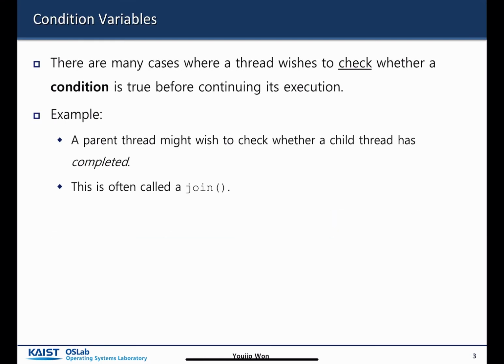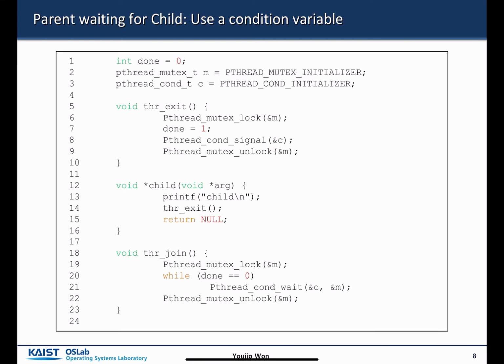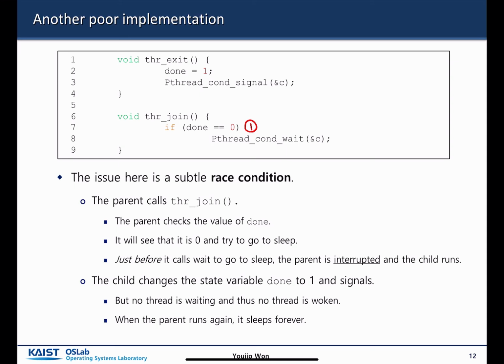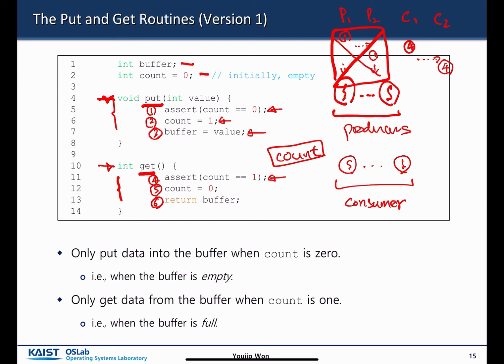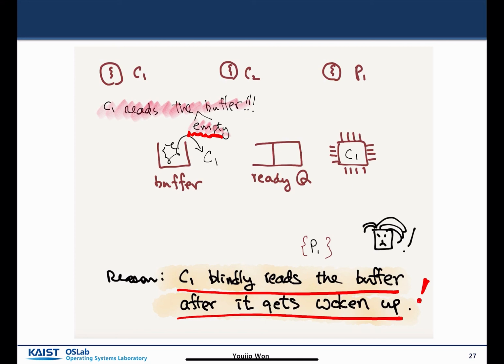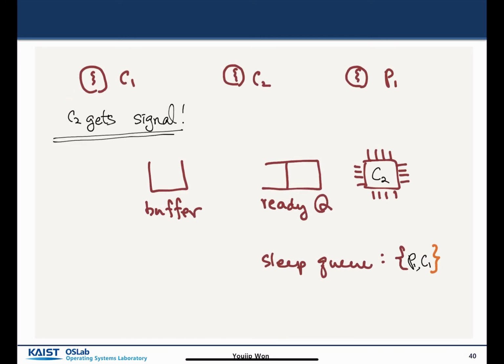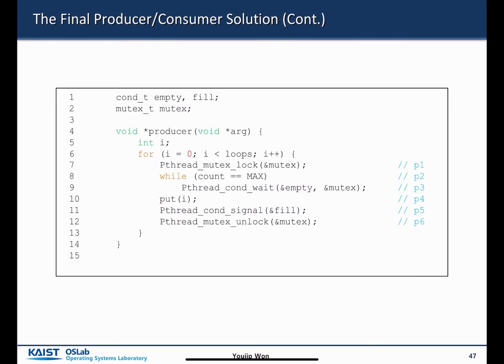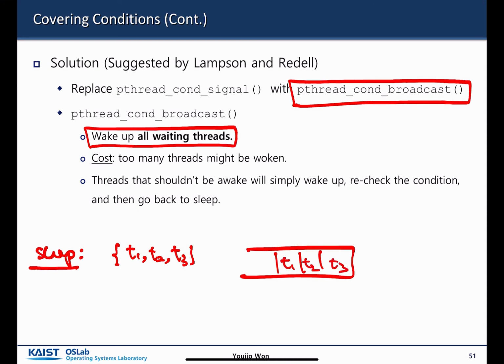[Week10] 01 Condition Variables